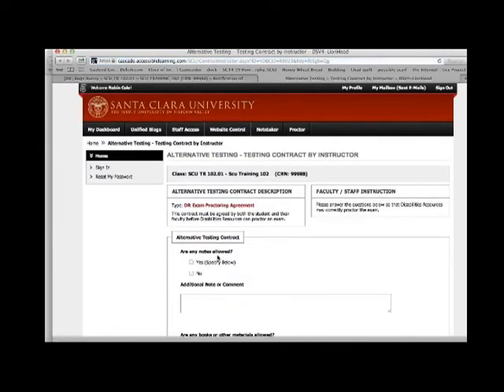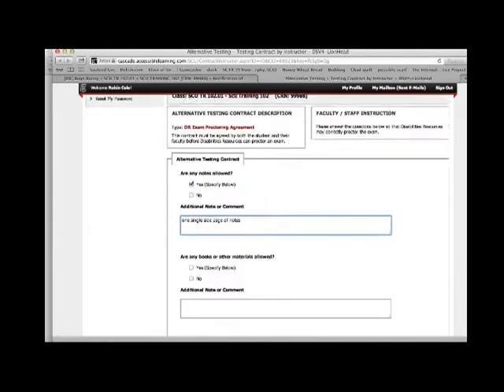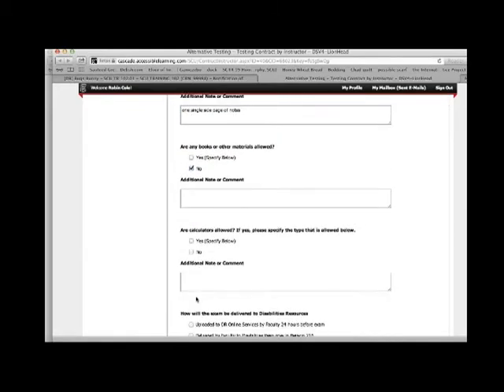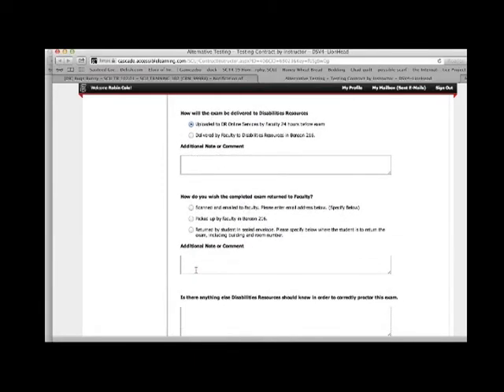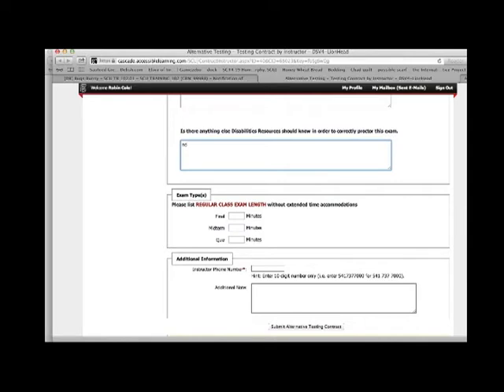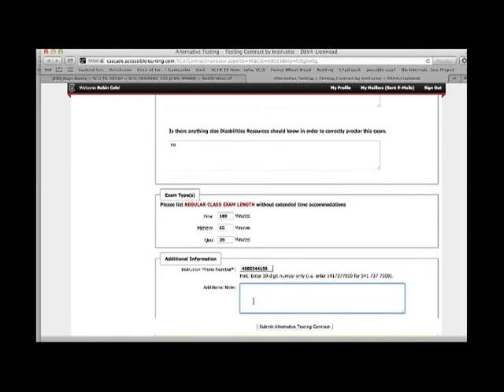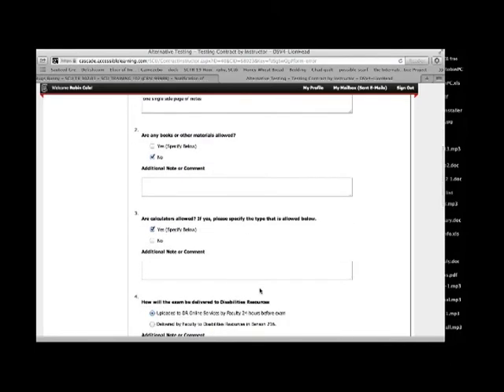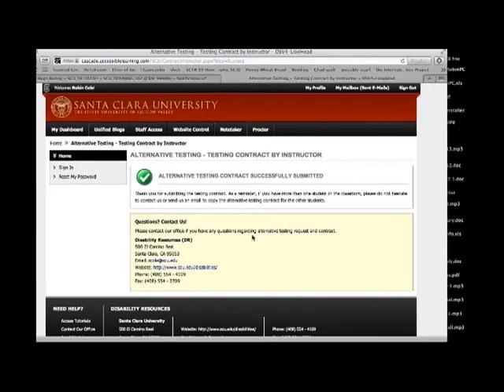SCU Disabilities Resources - Online Registration Tutorial for Faculty